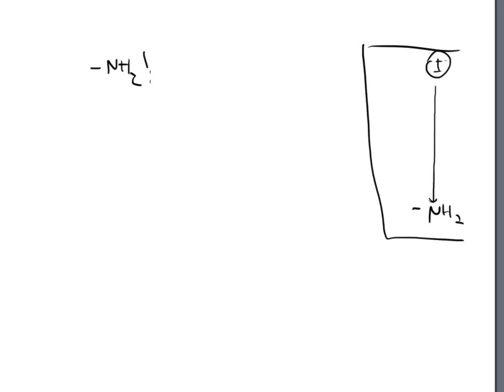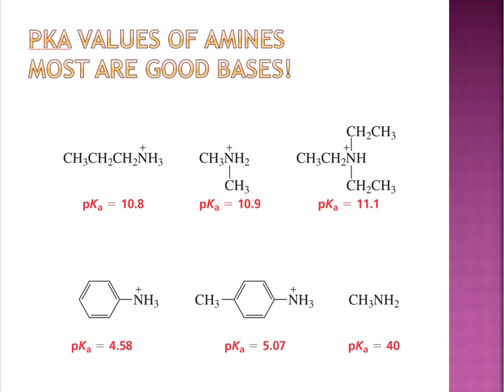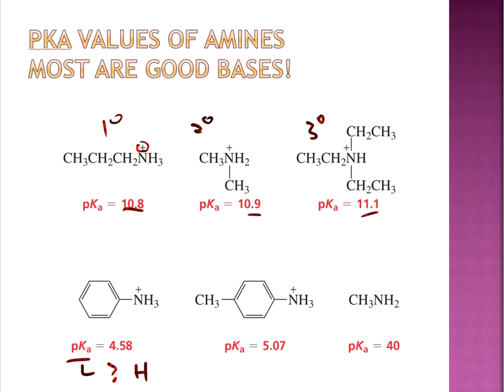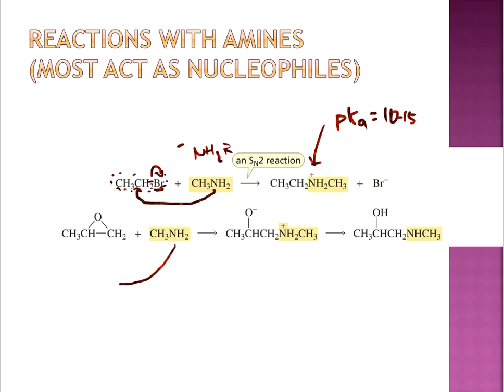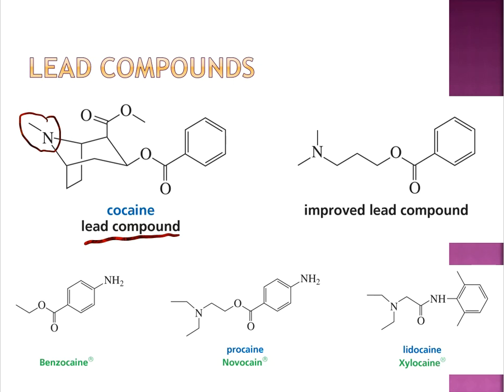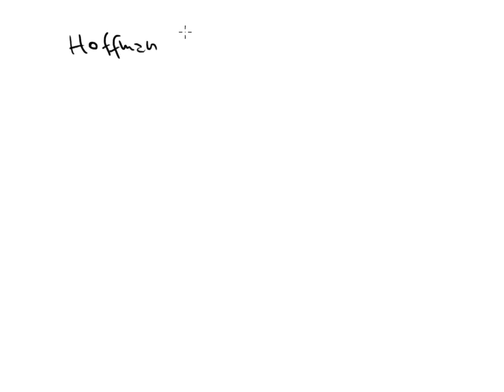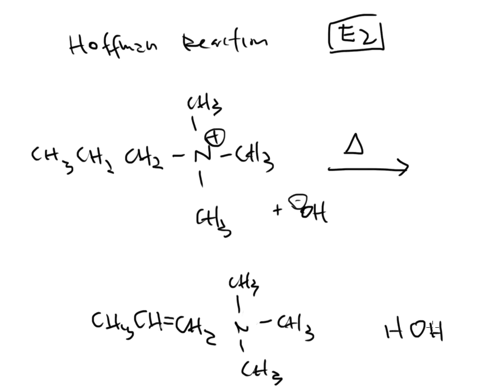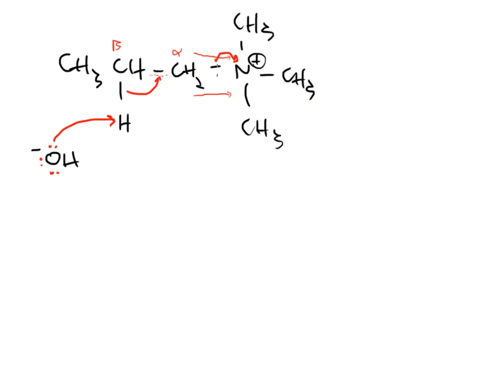CHM 252: Organic Chemistry: Amines: Nomenclature, Structure, and Reactions of Amines Part 27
In this video, the functional group of amines will be presented.  Do you remember how to name them?  I hope so!  We will discuss structures of amines and the reactions that amines can undergo.  You will find out that they are very stubborn - as they are the Ms. America's of the functional groups!  Being highly basic, they will often complicate things.